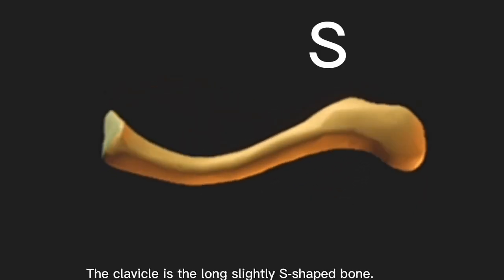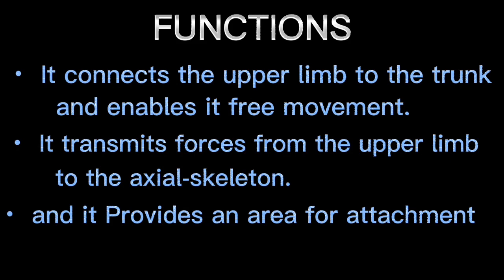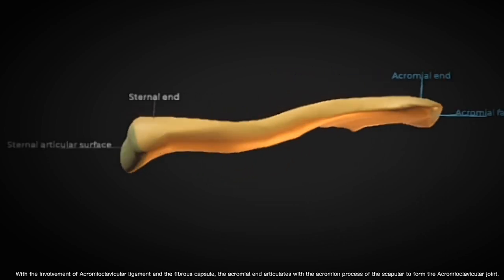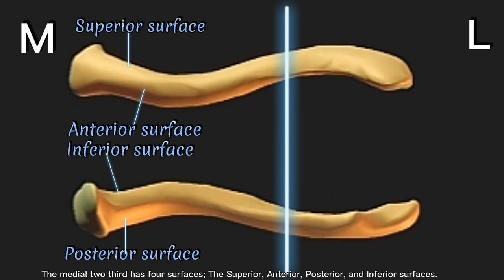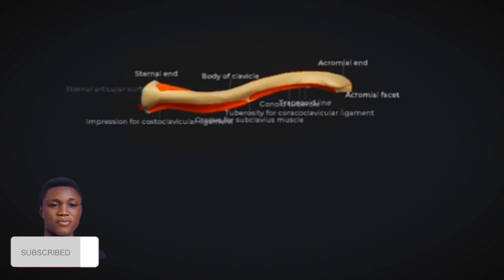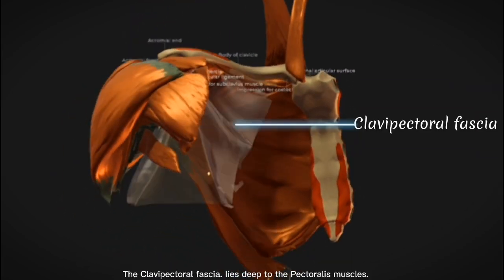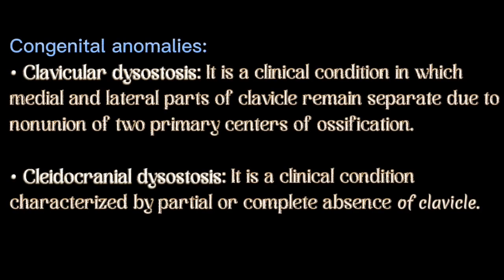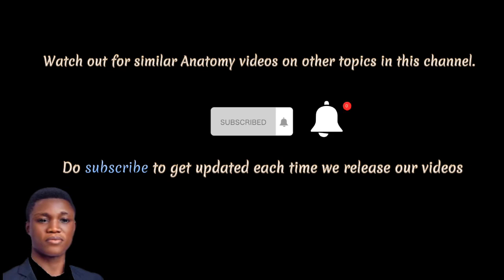Anatomy of The Clavicle made Simple.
ANATOMY OF THE CLAVICLE

You can always find these Outline at the beginning of each video

Introduction
Articulation
Function
Parts
Features
Attachments
Applied anatomy

INTRODUCTION:
The clavicle is the long slightly S-shaped bone, that lies horizontally on the anterior aspect of the junction between the root of the neck and the trunk.

ARTICULATION
The Clavicle articulates medially with the sternum and first rib cartilage, and laterally with the acromion process of the scapula.

FUNCTIONS
1). It connects the upper limb to the trunk and enables it free movement.
2). It transmits forces from the upper limb to the axial-skeleton and
3). It Provides an area for attachment of muscles.

PARTS:
FEATURES:
ATTACHMENTS:
APPLIED ANATOMY:
You can Watch out for others in the video.